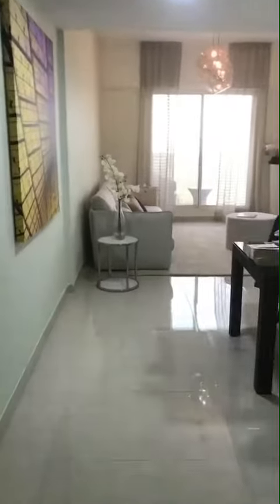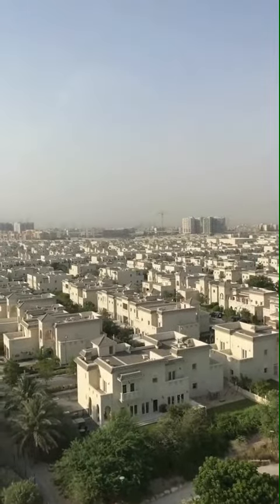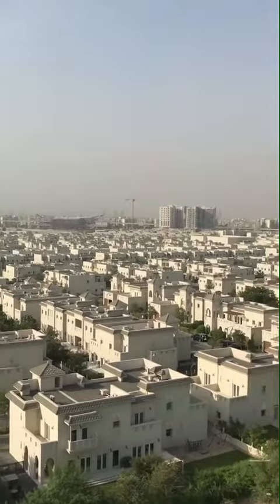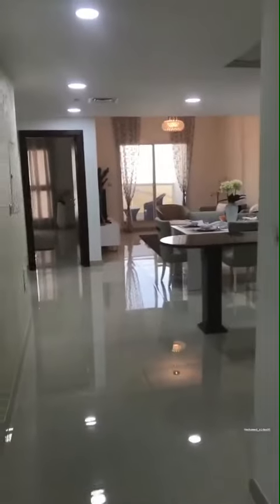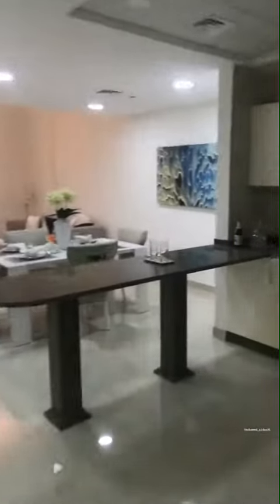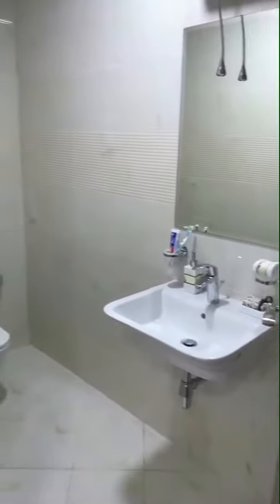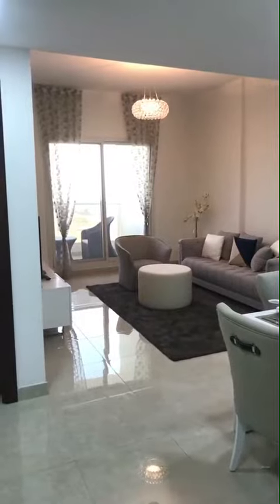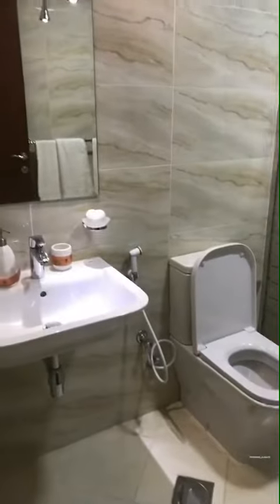Al Fouad building Al furjan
Rent to own in Dubai
Studios, 1 & 2 Bedrooms available
The Al Fouad building is located in Al furjan community by Nakheel
and offers Studios, 1, 2 & 3 bedroom Apartments

All 3 bedrooms all sold out and there is a limited number of availability for the remaining types, if you would like to arrange a visit please reach out to me on: